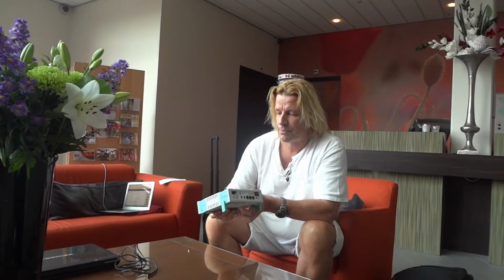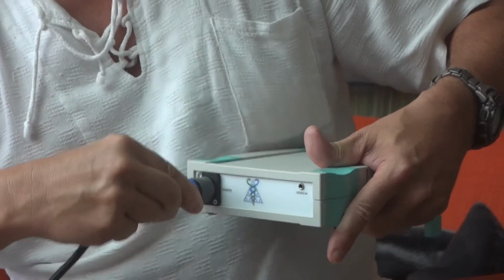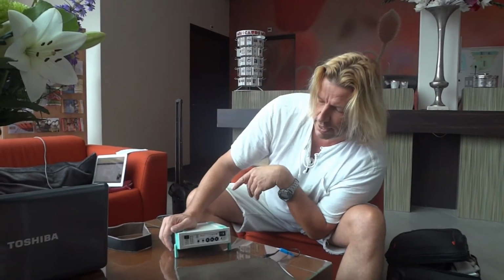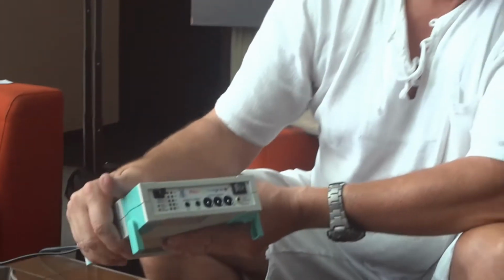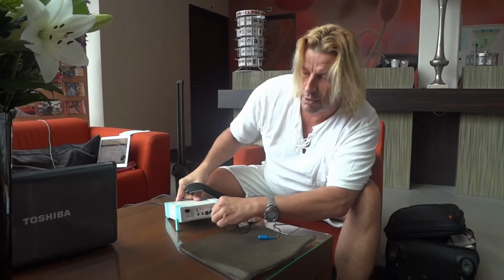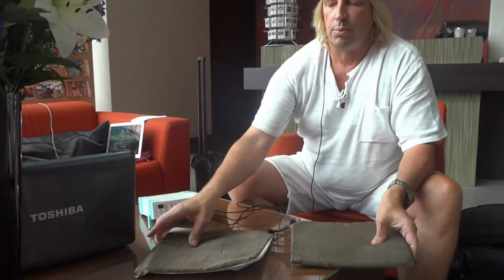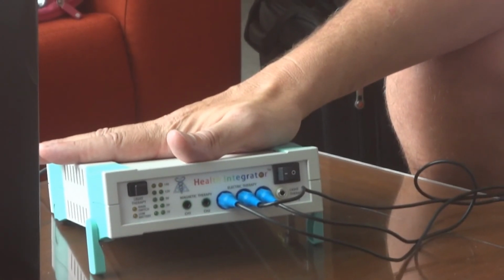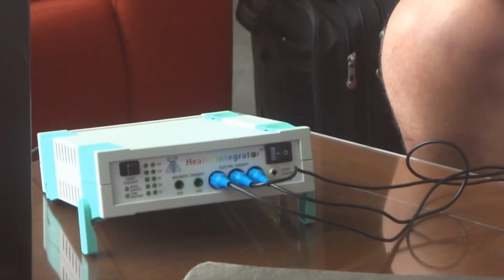Energy medicine - device setup